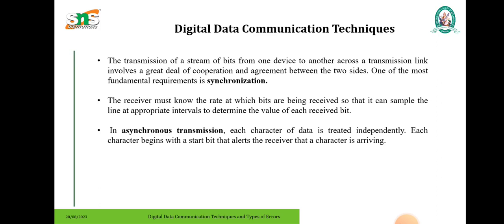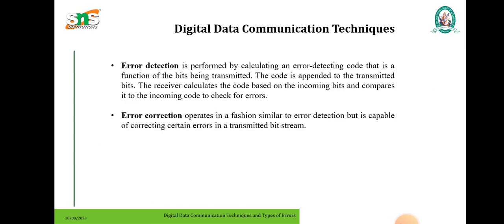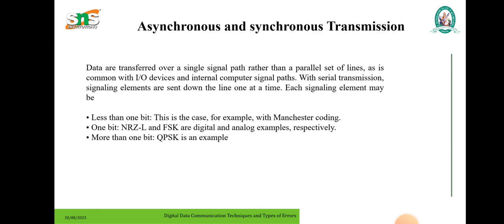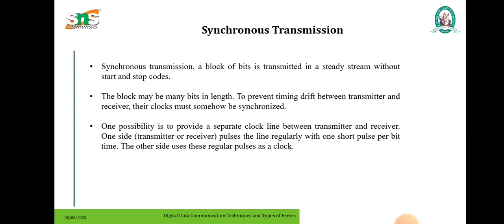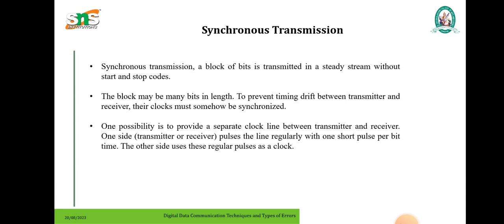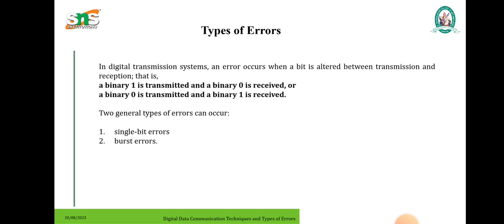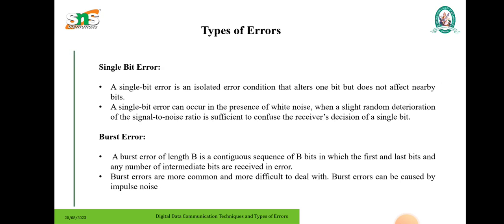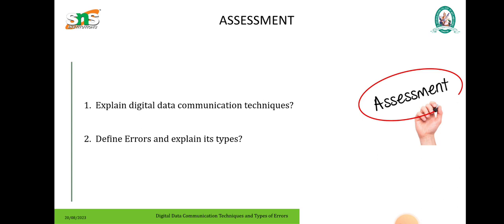Digital Data Communication Techniques .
Noise or Error is the main problem in the signal, which disturbs the reliability of the communication system. Error control coding is the coding procedure done to control the occurrences of errors. These techniques help in Error Detection and Error Correction.